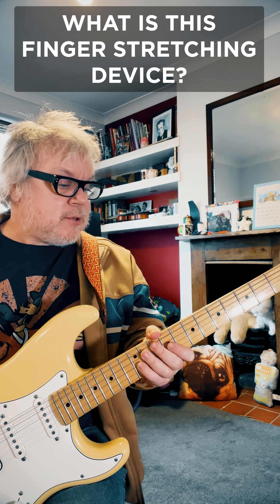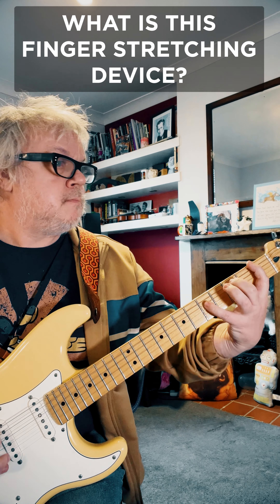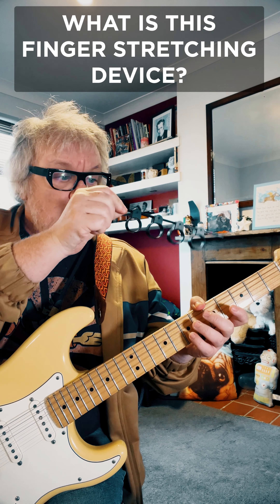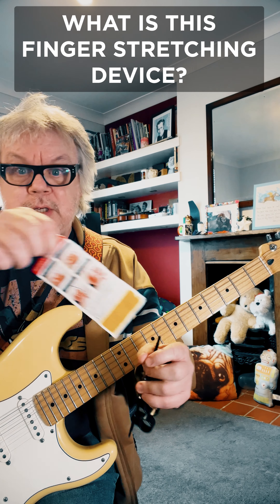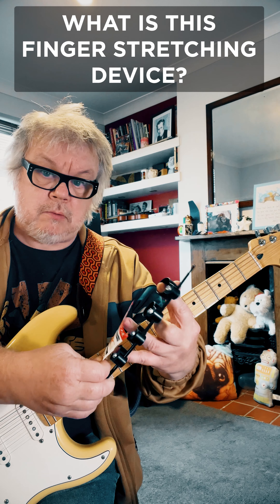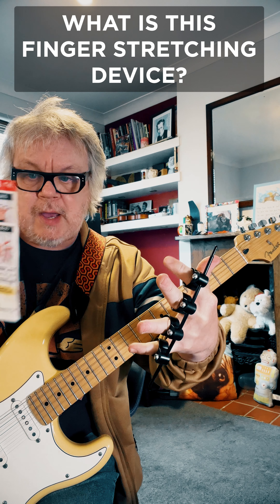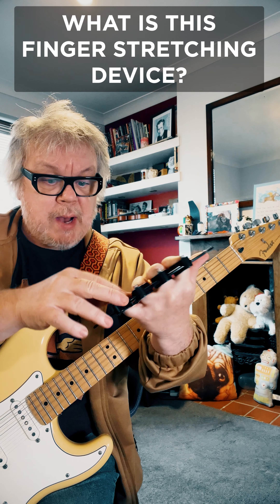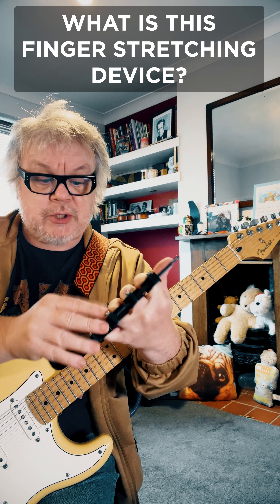What Is This Guitar Finger Stretching Device?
It looks like a medieval finger torture device, but what does it actually do?